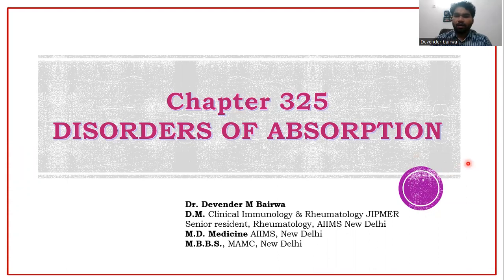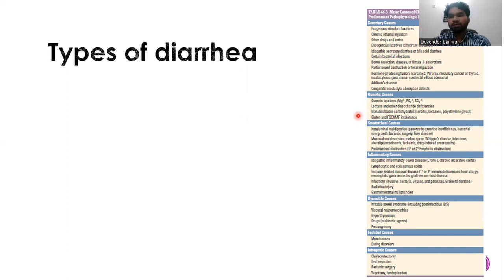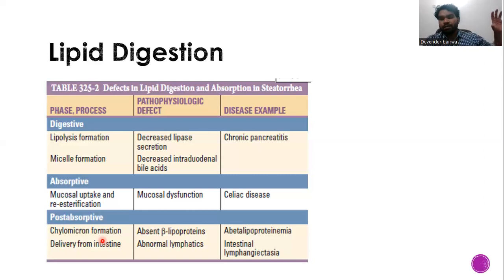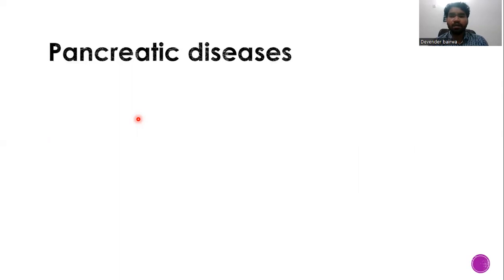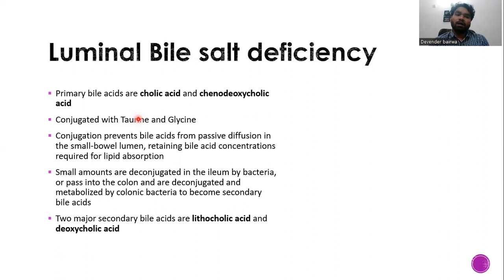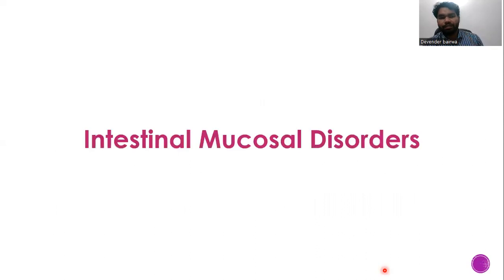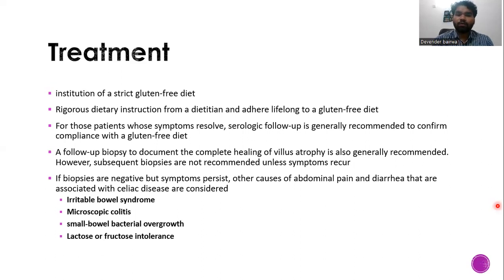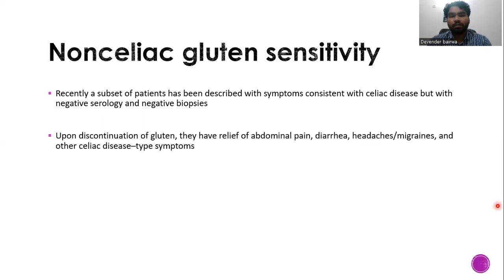CHAPTER 325 | DISORDERS OF ABSORPTION | DR DEVENDER BAIRWA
Celiac disease, Tropical Sprue, and lactose intolerance, short bowel syndrome, Pancreatic insufficiency are a few common malabsorption syndromes.
In this lecture we have discussed:
1. Few case scenarios
2. Overview of Digestion
3. Disorders of Luminal digestion including bacterial overgrowth  syndromes, bile acid, and, fatty acid diarrhea
 4. Disorders of Mucosal digestion including lactose intolerance, Celiac disease, Tropical spru,e and short Bowel syndrome
5. Disorders of Post-mucosal digestion including Intestinal Lymphangiectasia
6. Approach to the patient
Conclusion
The topic is clinically important.  Also few MCQs are there in PG entrance exams from the TOPIC.

Med_Music_Comedy (MMC) channel publishes the following: -
1. Medicine lectures/short videos for medical students
2. Piano Tutorials
3. Healthcare-related videos for patients and the general Public
4. Light-hearted comedy content stained with medical staff
We welcome you all to our YouTube channels and all of your humble feedback and suggestions are welcome

Schedule -
Medicine lectures - Every Thursday
Healthcare-related videos for the patients - Every Friday
Piano Tutorials - Every Saturday
stand up Comedy Videos - Last Sunday of the Month

Dr. Devender Bairwa
D.M. Clinical Immunology & Rheumatology (JIPMER)
M.D. Internal Medicine (AIIMS, New Delhi)
M.B.B.S. M.A.M.C. (New Delhi)
J.N.V. Mungeshpur Delhi